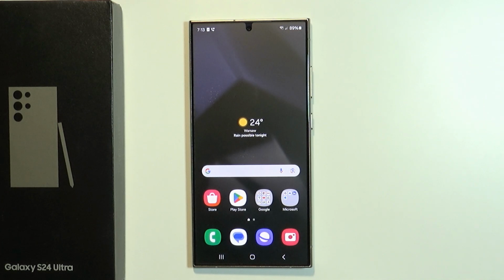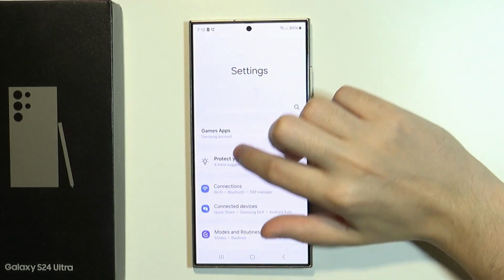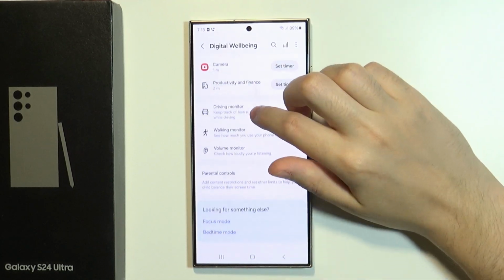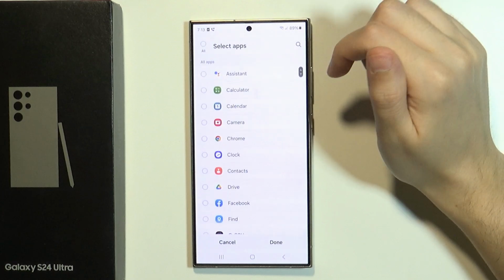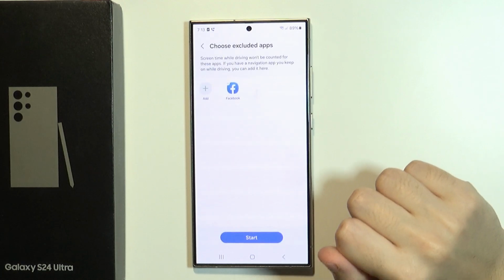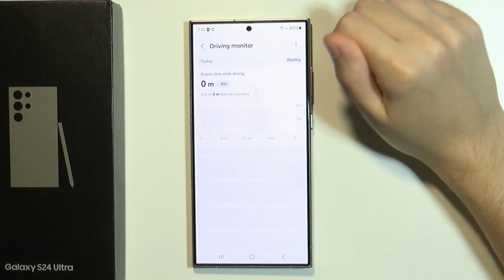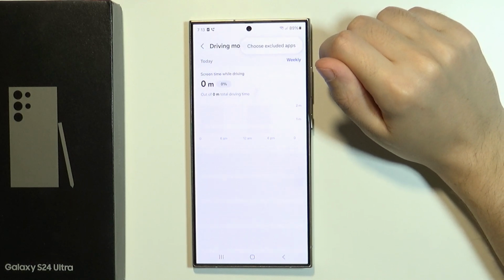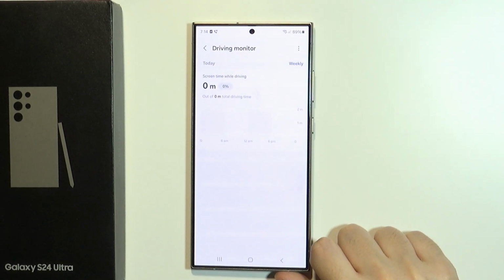How to Set Up Driving Monitor on Samsung Galaxy S24 Ultra - Screen Time while Driving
Maximize your safety with our guide on setting up the Driving Monitor feature on your Samsung Galaxy S24 Ultra. Learn how to effortlessly enable and customize this feature to monitor screen time while driving, ensuring safer and distraction-free journeys. Discover how to set up driving detection and configure auto-responses to incoming calls and notifications. Stay informed with our step-by-step tutorial, empowering you to utilize the Driving Monitor effectively and prioritize road safety. Elevate your driving experience with ease!

Samsung Galaxy S24 Ultra set up Driving Monitor
How to enable Driving Monitor on Samsung S24 Ultra
Configure screen time while driving on Samsung Galaxy S24 Ultra
Set up auto-responses for driving on Samsung S24 Ultra
Enhance safety with Driving Monitor on Samsung Galaxy S24 Ultra